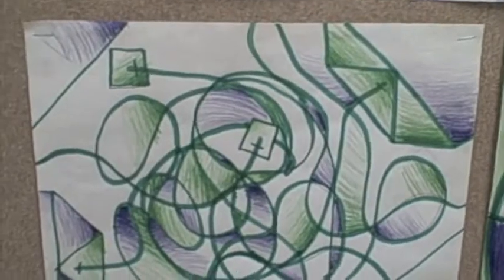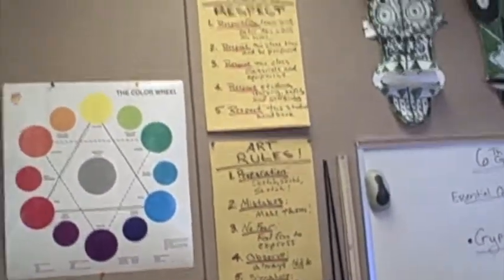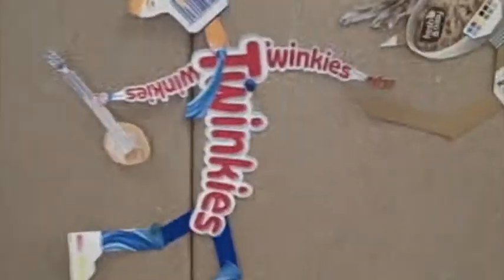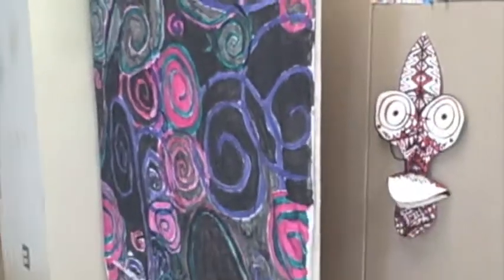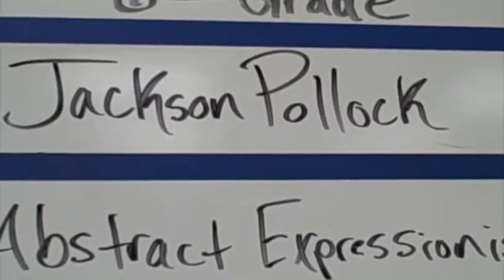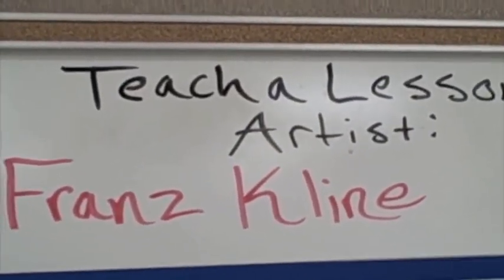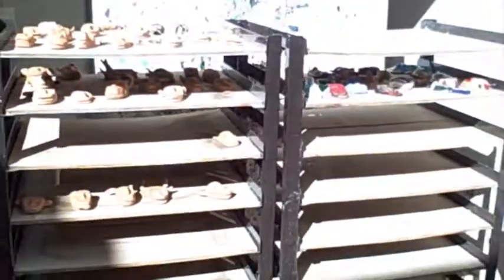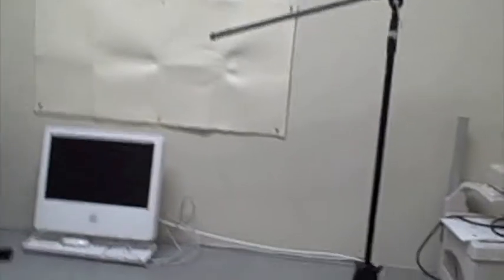My Art Room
A tour of Mr. White's Art classroom